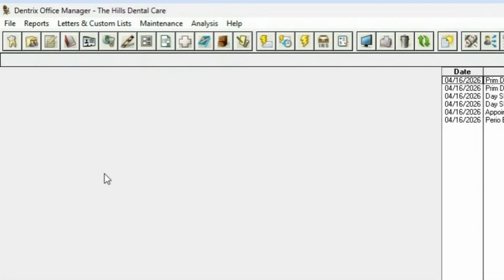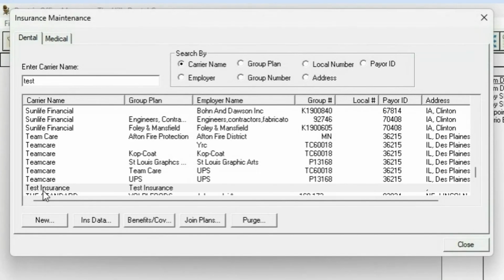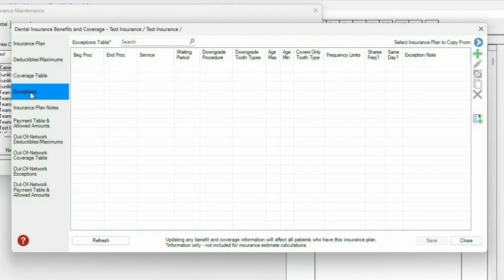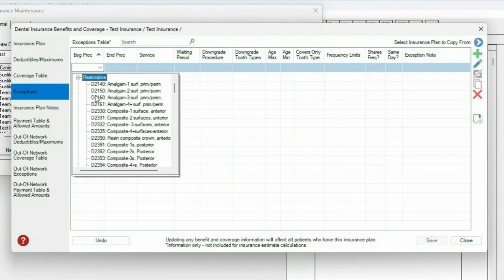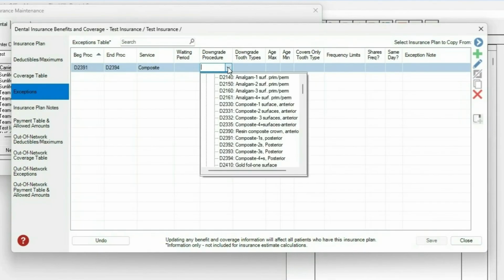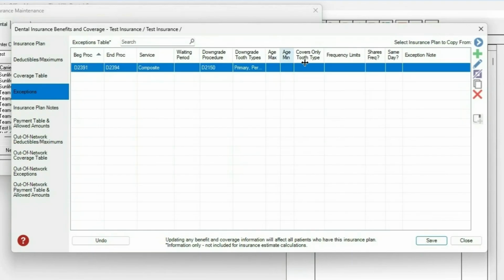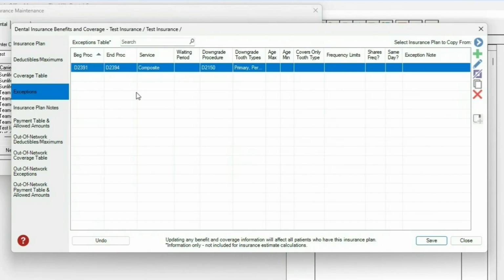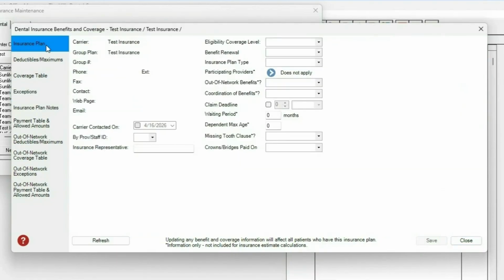Dentrix Exception Table Tutorial | How to Handle Downgrades & Insurance Exceptions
If you’ve ever struggled with insurance downgrades or coverage exceptions in Dentrix, this is exactly what the Exception Table is for.

In this video, I walk you through how to use the Exception Table in Dentrix to properly account for things like downgrades, alternate benefits, and other insurance scenarios that don’t follow standard coverage rules.

This is one of those features that can make a huge difference in how accurate your estimates are—and how smoothly your front office runs.

If you're working in the dental front office, billing, or treatment planning in Dentrix, this is a must-know.

If you’re looking for more Dentrix tutorials or resources mentioned in this video, check out:

CHAPTERS
0:00 Introduction: Dentrix Exception Table & Insurance Downgrades
0:22 How to Find Insurance Plan in Dentrix (Office Manager)
0:54 Opening Benefits, Coverage & Exception Table
1:19 What the Exception Table Does in Dentrix
1:34 How to Add an Exception (Step-by-Step)
2:08 Setting Up a Downgrade (Composite to Amalgam)
2:48 How Dentrix Calculates Insurance Estimates with Exceptions
3:10 Other Uses for the Exception Table (Frequency, Age Limits, Non-Covered)
3:32 Saving the Exception in Dentrix
3:40 Final Thoughts & When to Use Exceptions